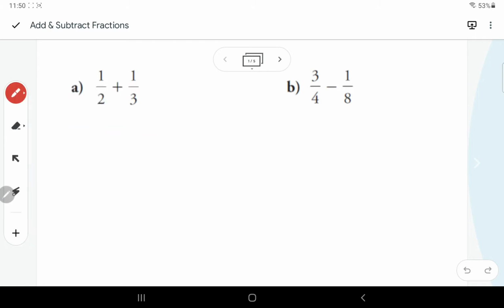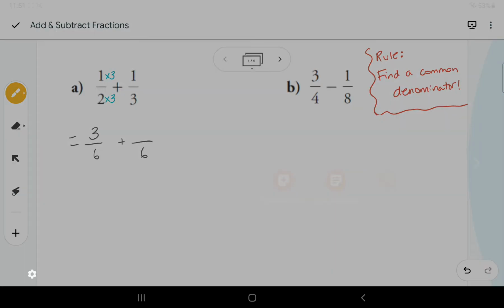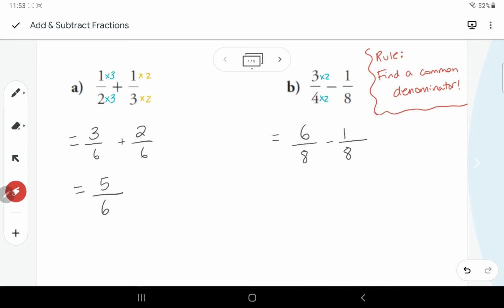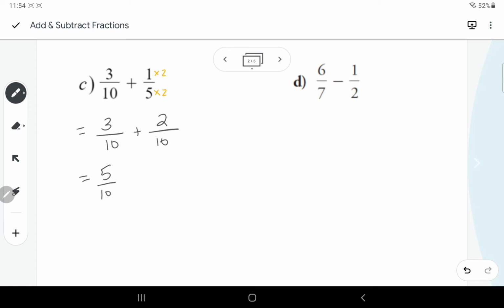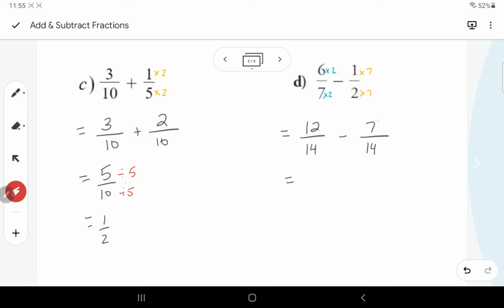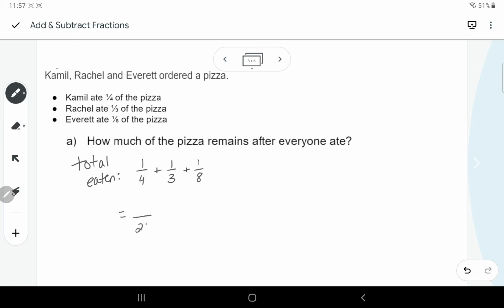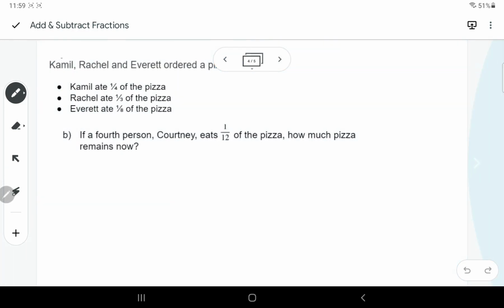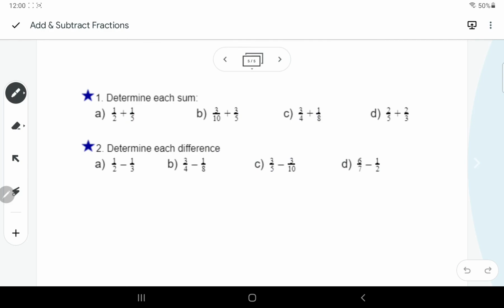MTH1WI Unit 1 Lesson 6